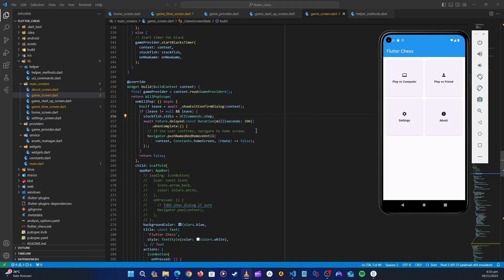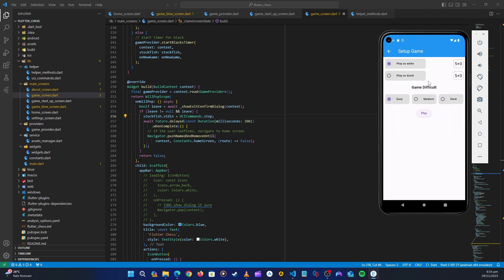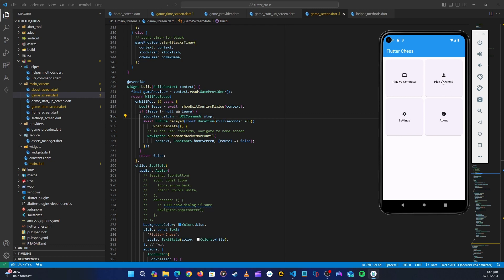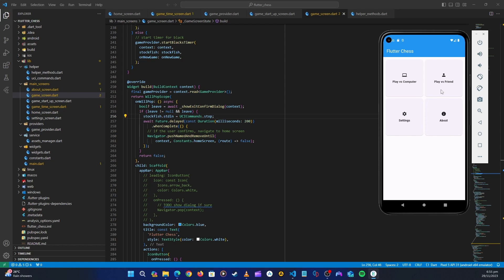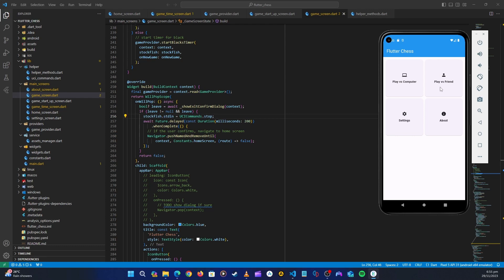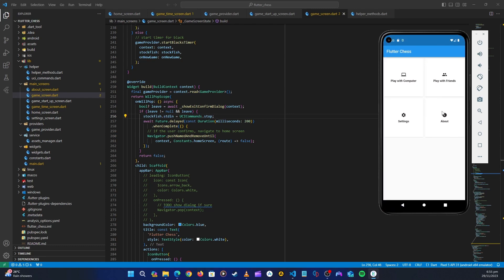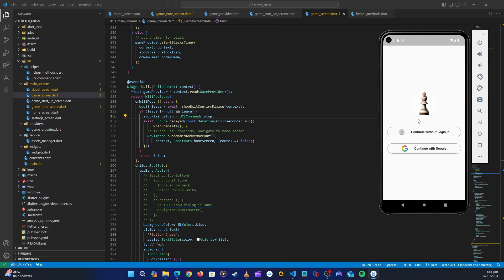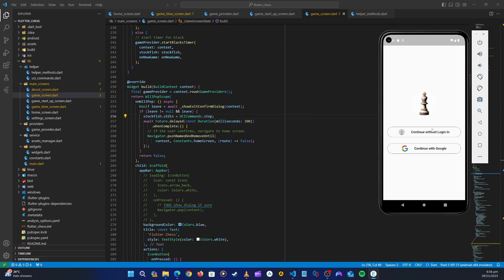25 Flutter & Firebase Chess: From Basics to Multiplayer - Introduction to the Next Section